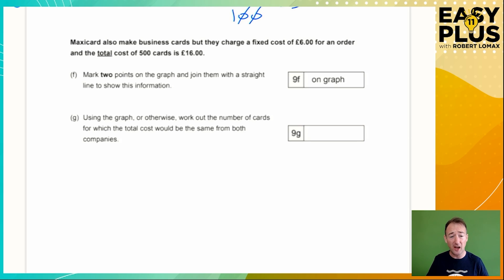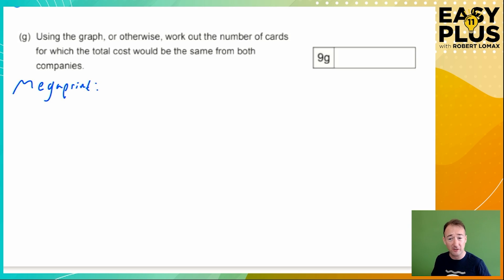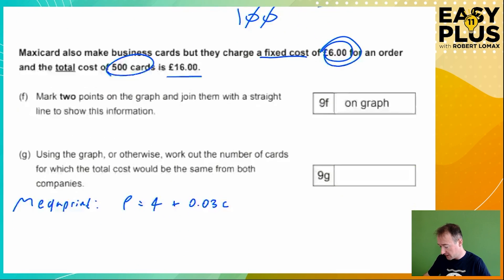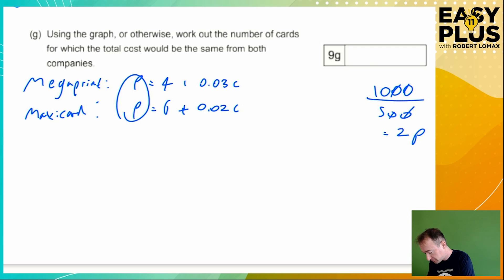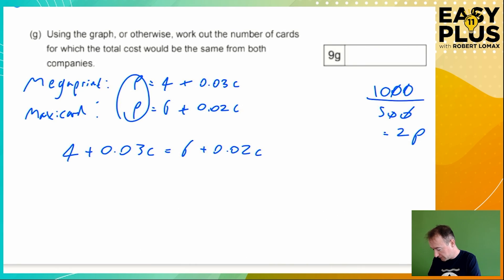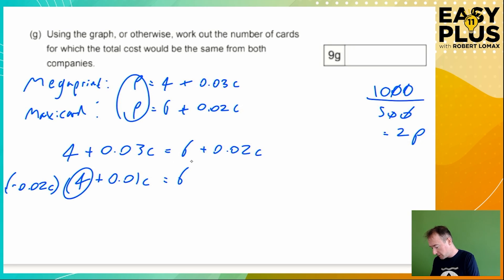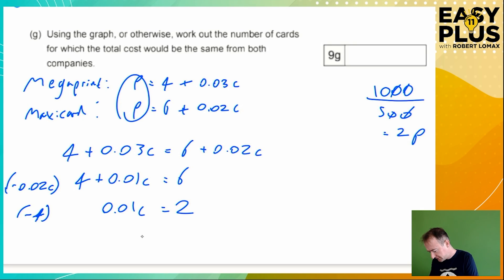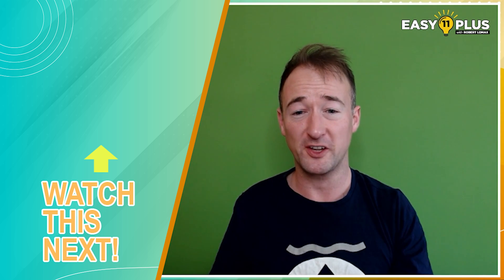Graphs, Not Tables, Robert! (part 2) | Easy 11 Plus SHORTS 35.2